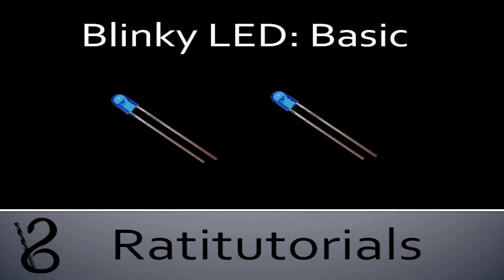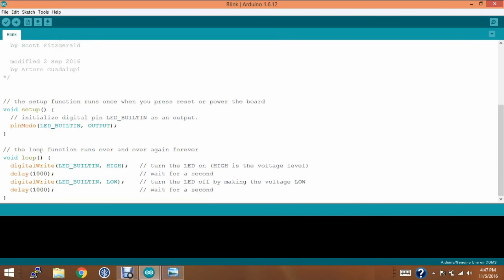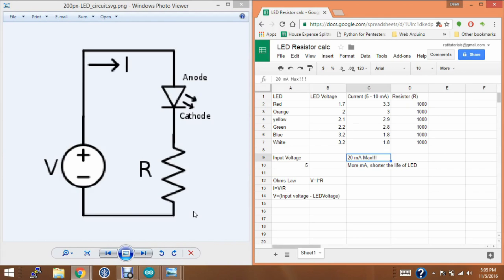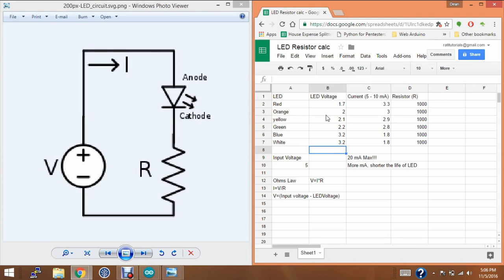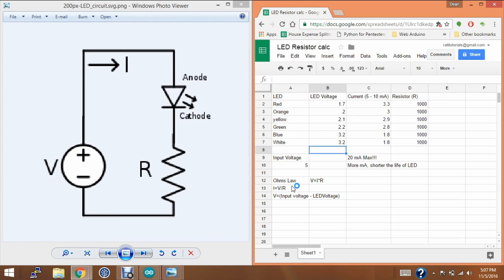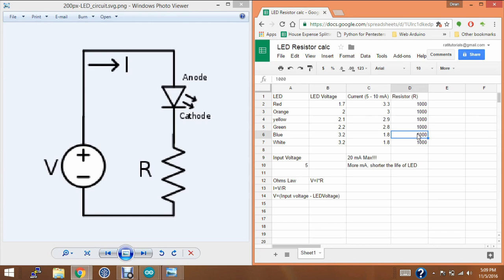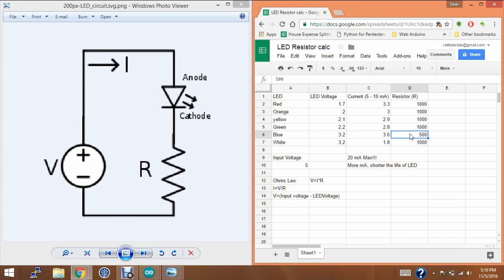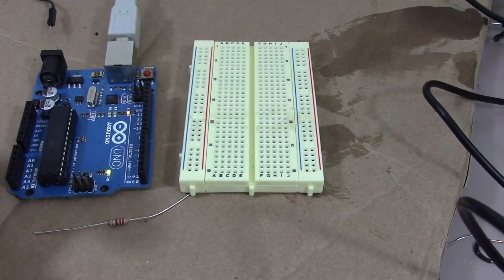Arduino Blinky LED - Basics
Here I will cover the basics for how to get a blinky LED project up and running on your Arduino. Also, you'll understand how to choose the correct resistor for the brightness of an LED you want.

Code explained  |  0:14
Circuit explained  |  2:40
LED explained  |  7:24
Building circuit  |  8:20